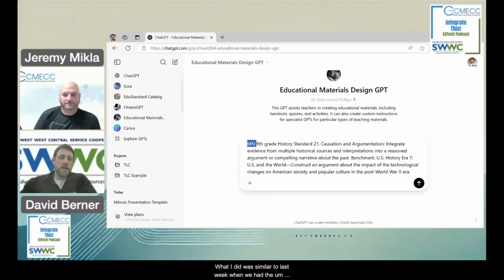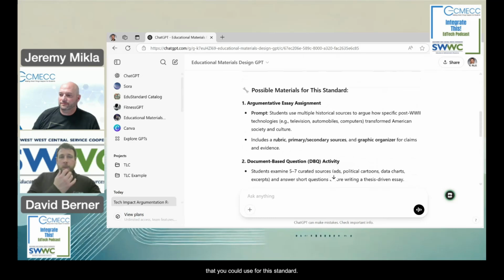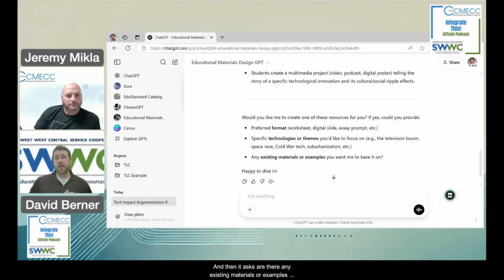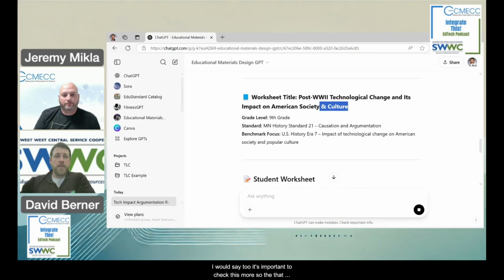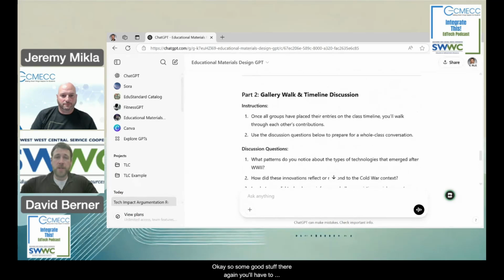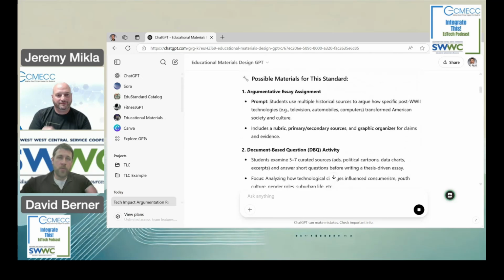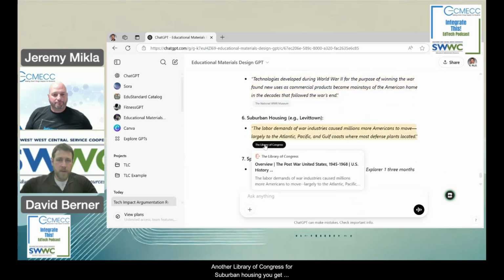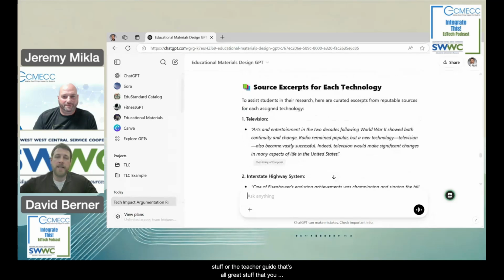Exploring GPTs: Educational Materials Design GPT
For video segments:
To watch the whole episode and see the rest of the Exploring and Creating GPT Chatbots videos in this playlist go
Follow Integrate This! On Twitter:
Follow Integrate This! On Instagram:
Follow Integrate This! On Bluesky